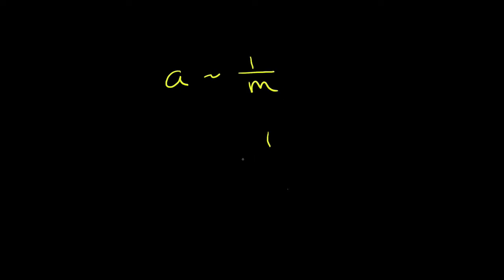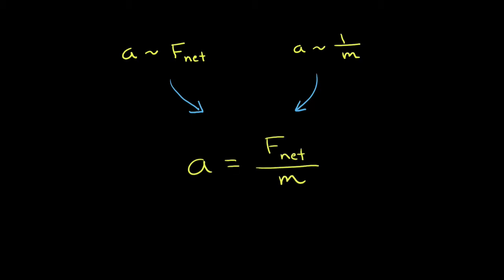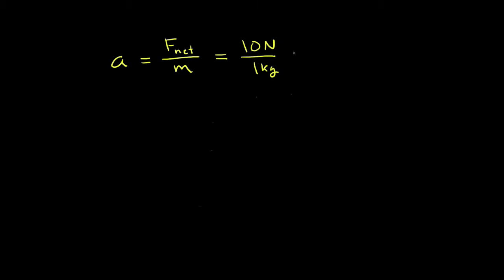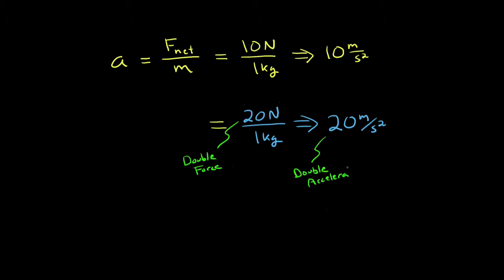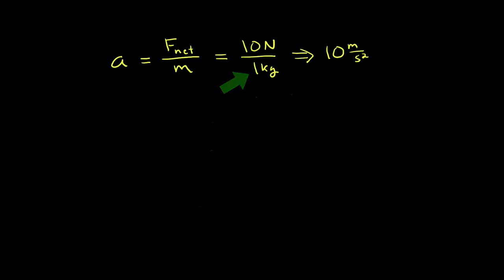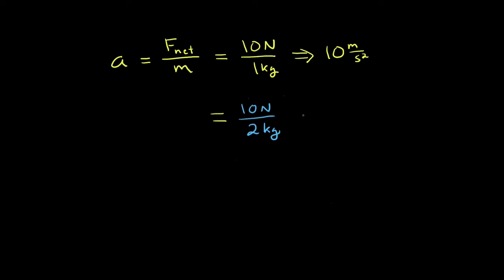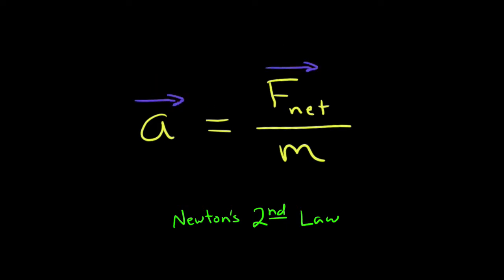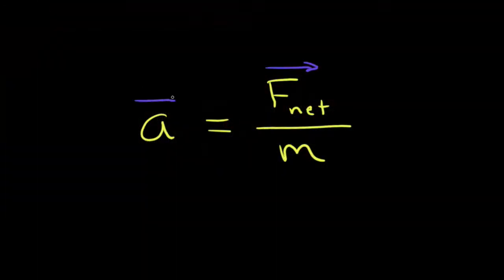Newton's Second Law of Motion | Arbor Scientific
The acceleration of an object is directly proportional to the net force on that object and indirectly proportional to the object's mass. Watch as we discuss Newton's Second Law in this video.